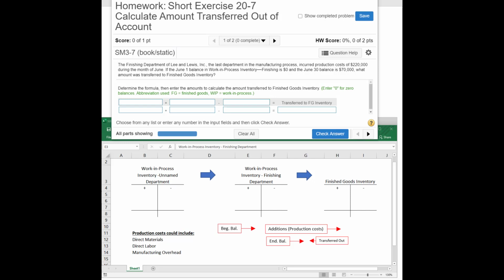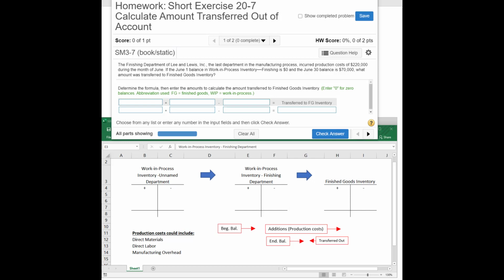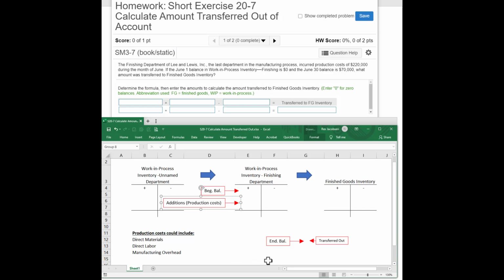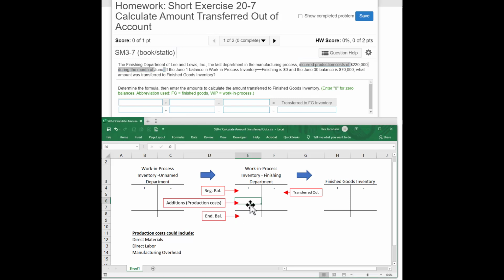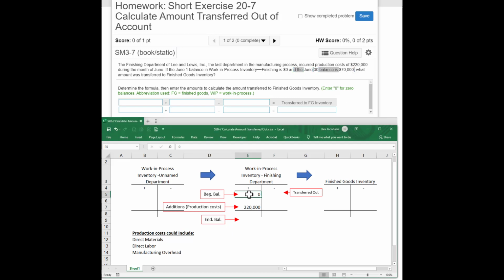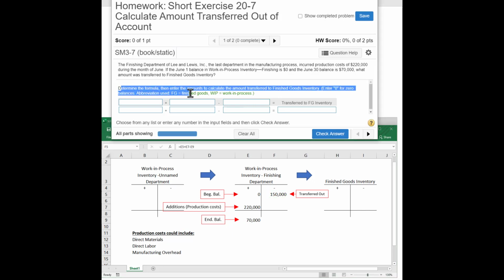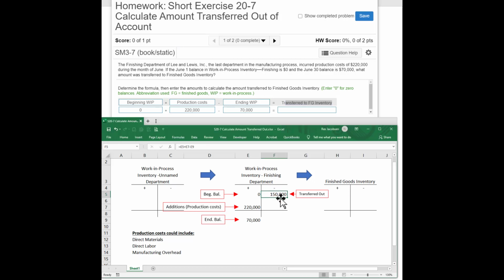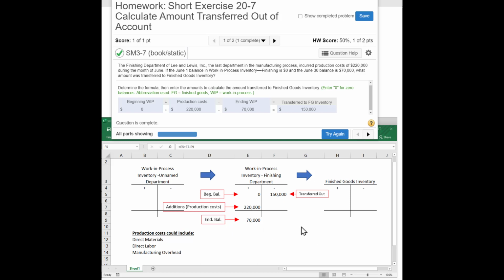S20-7 Calculate Amount Transferred Out, 13th Edition